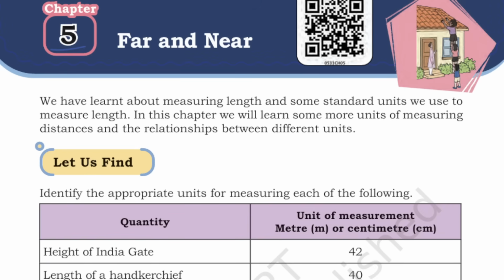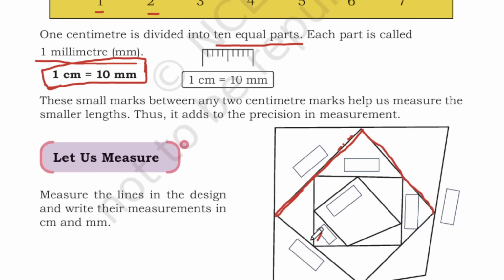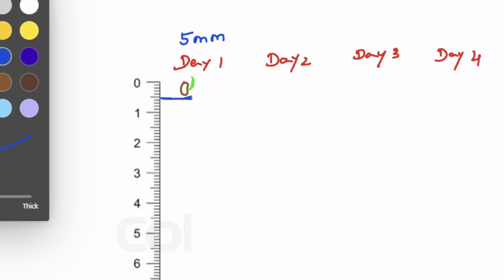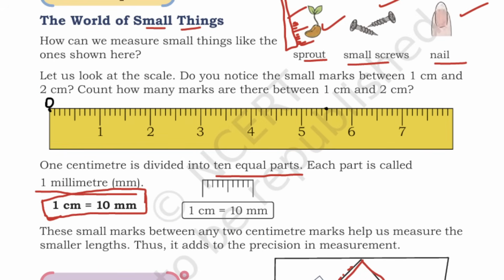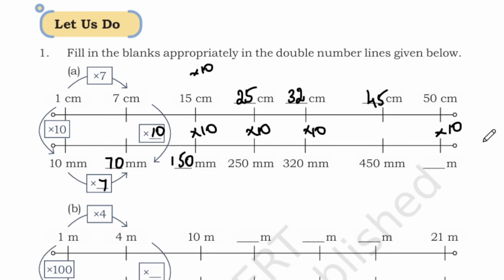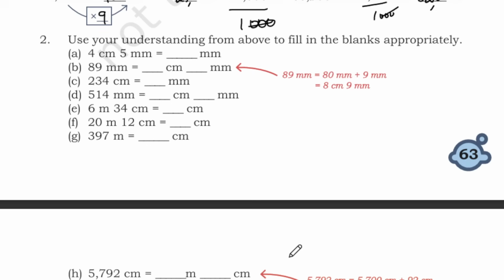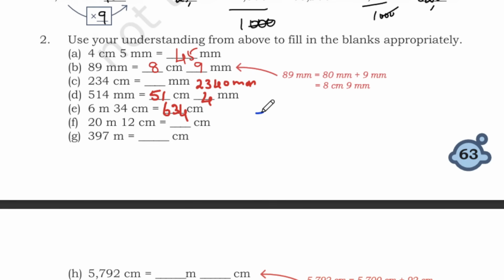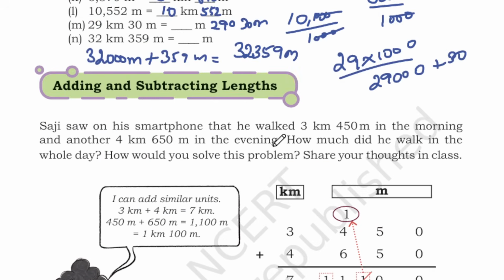Page (61-63) Far and Near / Class 5 Maths Chapter 5 / Exam Important Questions / Join the channel